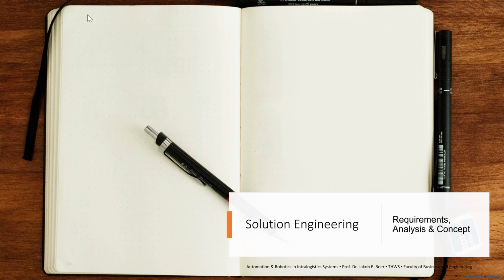ARIS P6: Solution Engineering -- Intro